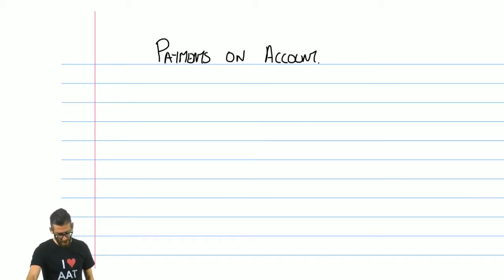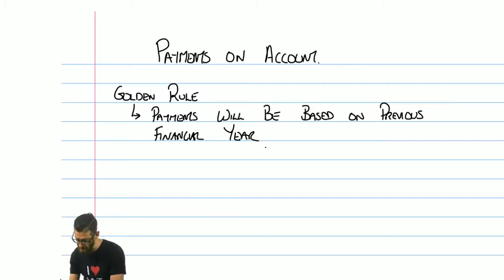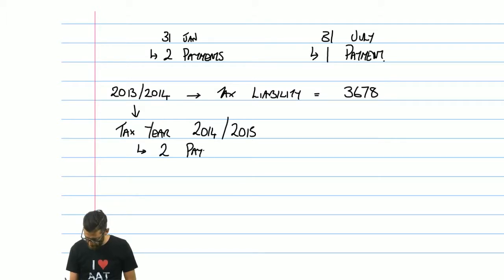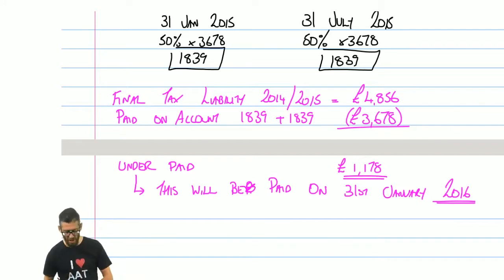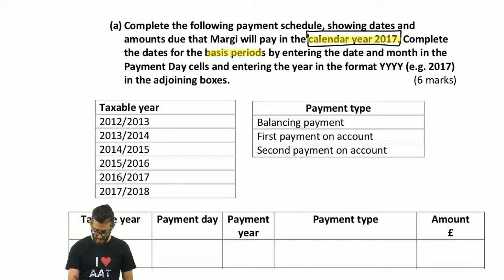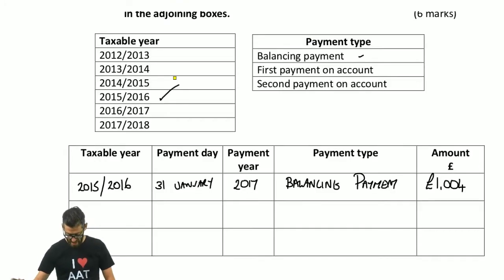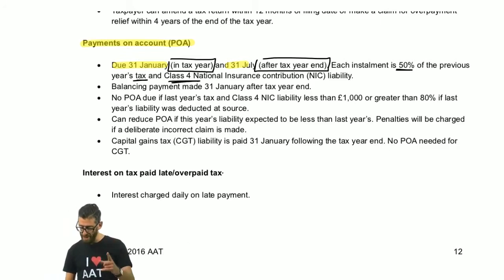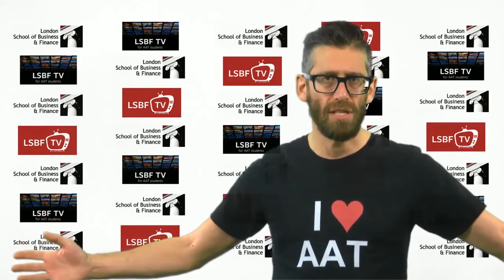AAT Level 4 - Business Tax (BTAX) - Part 6 - LSBF Live Revision 2018